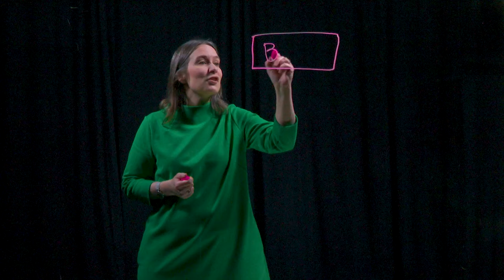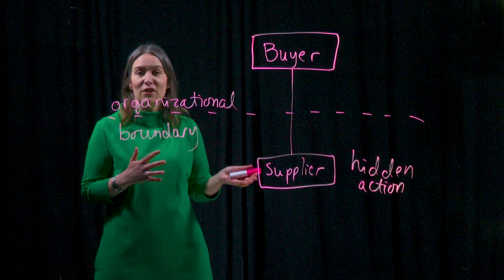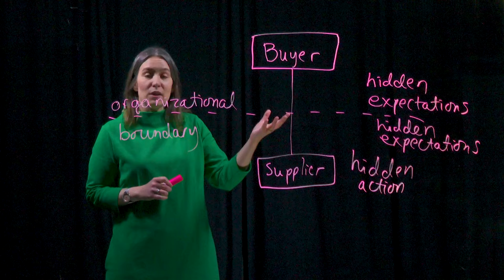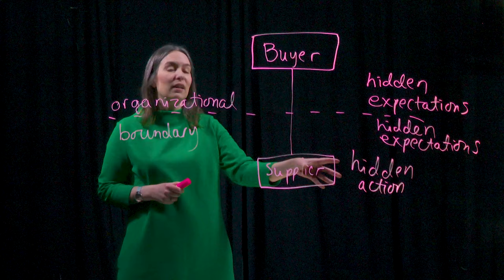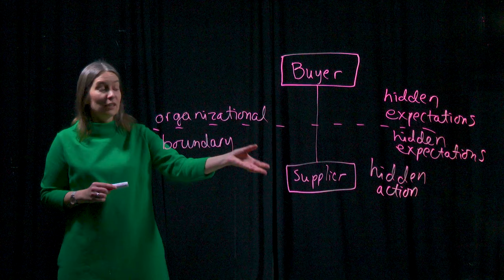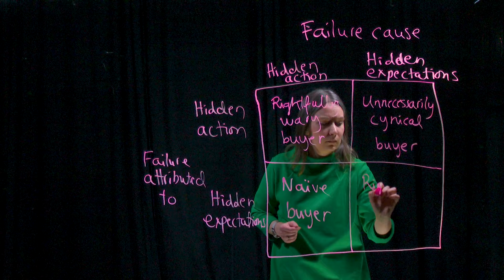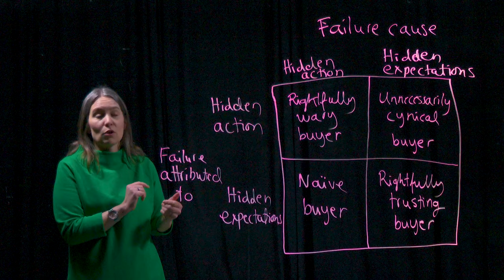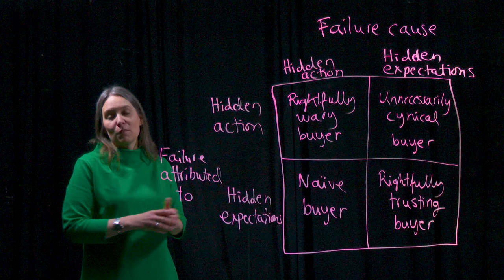Spotlight: Theory of supply failure under two-sided information asymmetry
Katri Kauppi discusses her work, "'If only we'd known': Theory of supply failure under two-sided information asymmetry", co-authored by Alistair Brandon-Jones, Erik M. van Raaij, and Juri Matinheikki. This research investigates how supply failures result from supplier actions driven by information gaps and differing goals, as well as from buyers' misattributions caused by cognitive biases, proposing a framework to address these issues and prevent relationship deterioration.